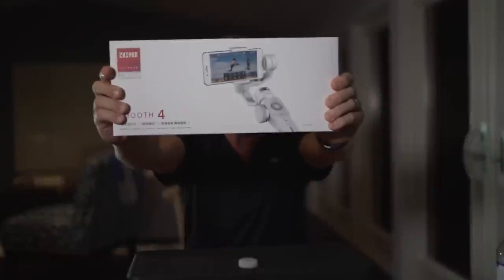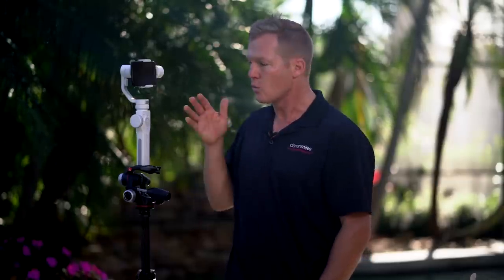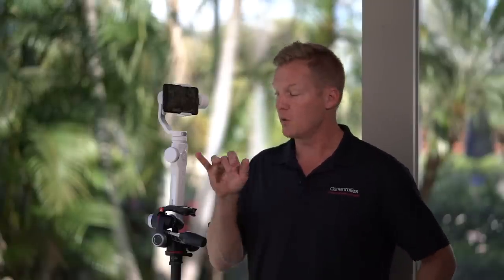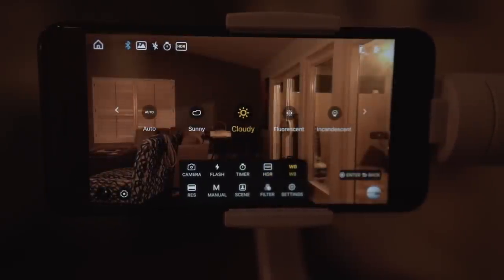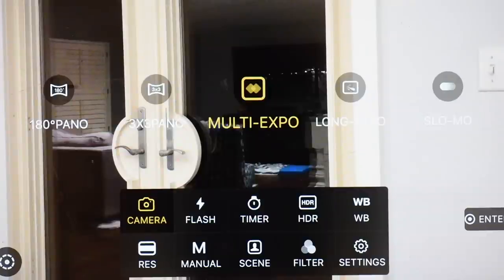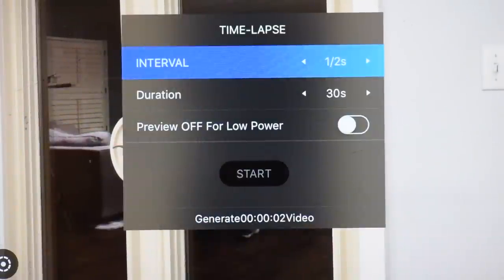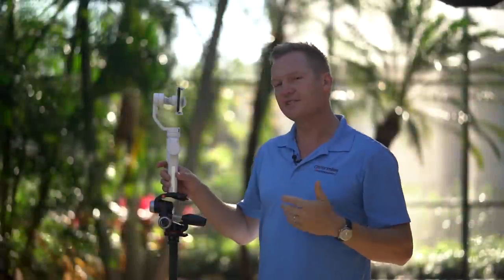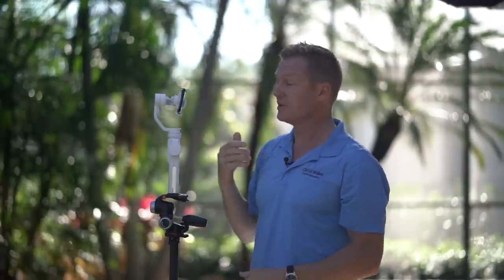Zhiyun Smooth 4 - Unboxing and Tutorial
TABLE OF CONTENTS:
UNBOXING STARTS:  1:15
INTRO:  2:56
BALANCING:  3:49
POWER UP AND CONNECT TO BLUETOOTH:  4:33
BASIC FUNCTIONALITY & THE CONTROL PANEL:  5:42
THE MENU:  8:13
ADVANCED SHOOTING MODES - 180 PANO:  10:48
3X3 PANO:  11:38
MULTI-EXPOSURE:  12:41
LONG EXPOSURE:  13:00
SLOW MOTION:  13:47
TIMELAPSE:  15:03
MOTION TIMELAPSE:  16:20
VERTIGO MODE:  18:36
"PHONE-GO" MODE:  20:11
FULL FOLLOW MODE:  21:01
WRAP UP - TIPS - USEFUL INFO:  21:42
TIP 1:  21:56
TIP 2:  22:18
TIP 3:  22:53
TIP 4:  23:21
TIP 5:  23:45
FINAL THOUGHTS:  24:21
THANK YOU:  25:02

Get a GREAT deal on the Zhiyun Smooth 4 from B&H